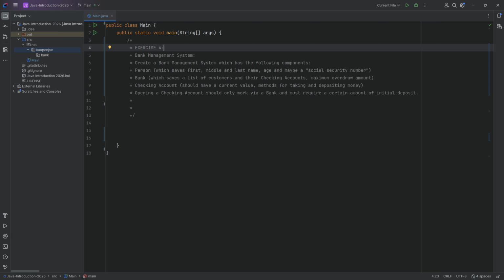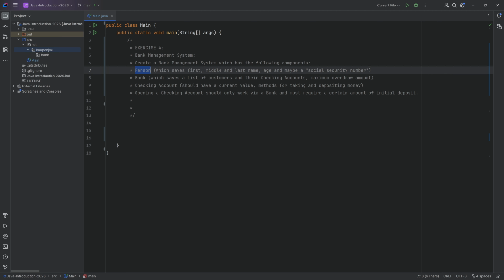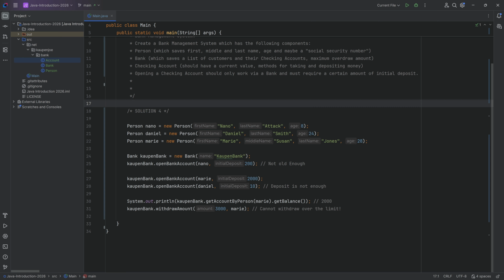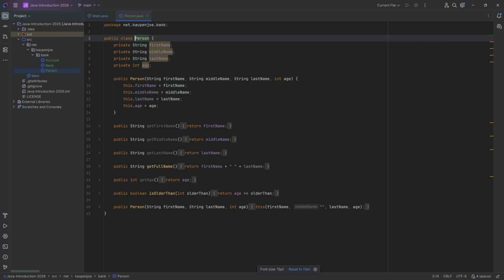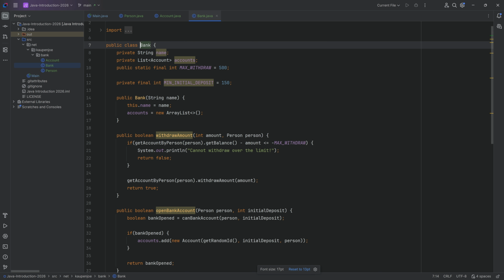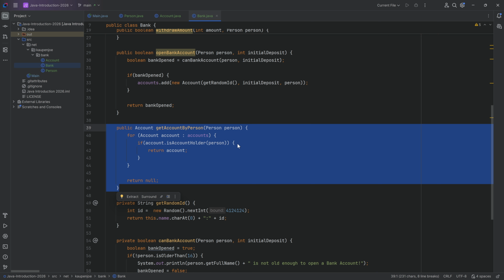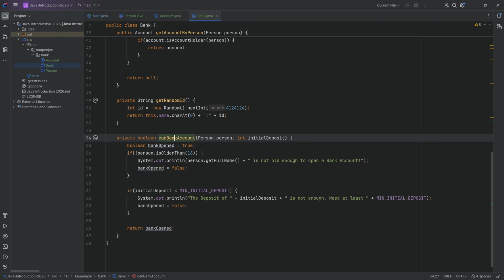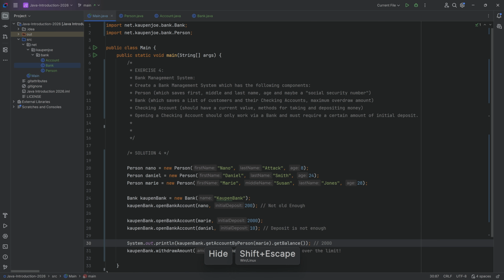Hytale & Minecraft Modding Java Introduction (2026) #25: Exercise 4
In this Java Tutorial Guide for Minecraft Modding and Hytale Modding, we are looking at the fourth Exercises! Another examples of using Object Oriented Programming.

== TIMESTAMP ==
0:00 Intro
0:24 Exercise 4
1:37 Solution 4
5:15 Outro